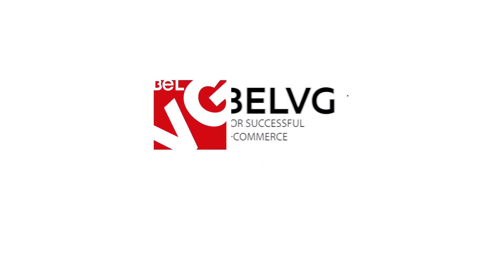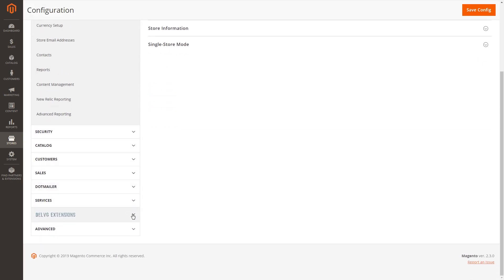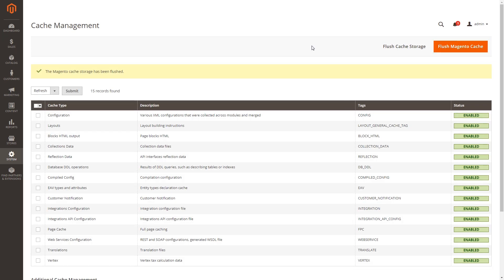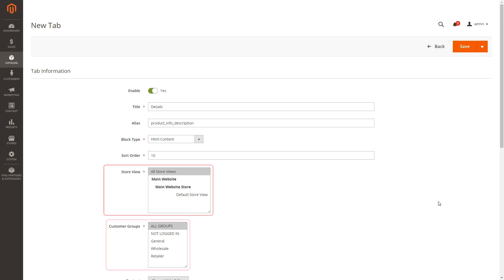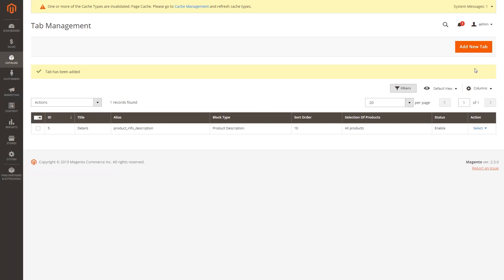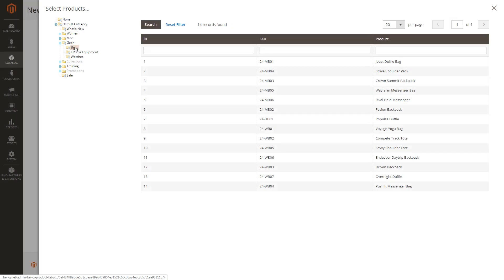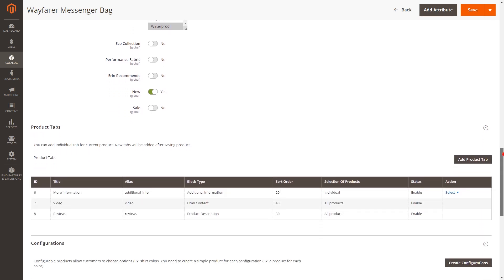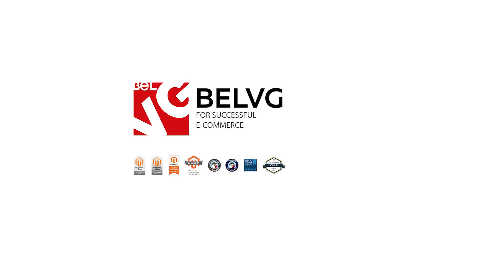How to create product tab in Magento 2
This video is a tutorial for Magento 2 Product Tabs Extension by BelVG.

The module provides you with a complete control of tab content customization via configuring it according to your actual needs. Make a product description on your web store far more detailed and attractive to your customers with a few hits of a button.